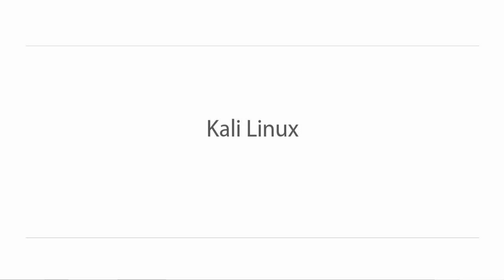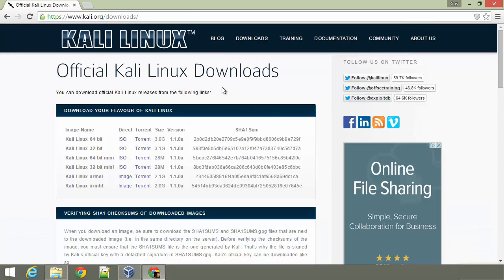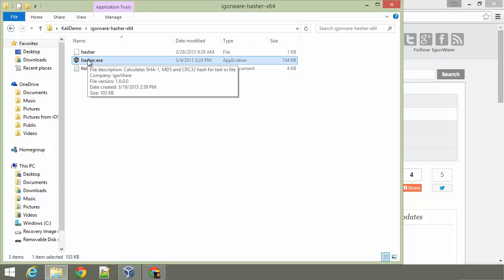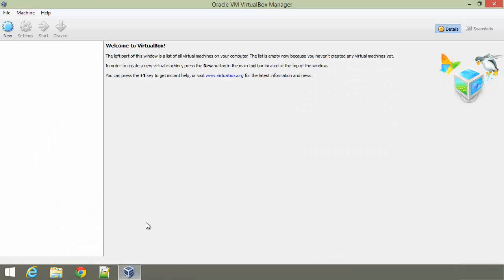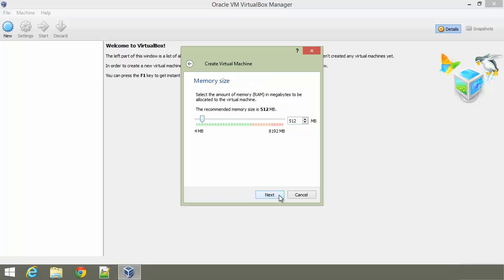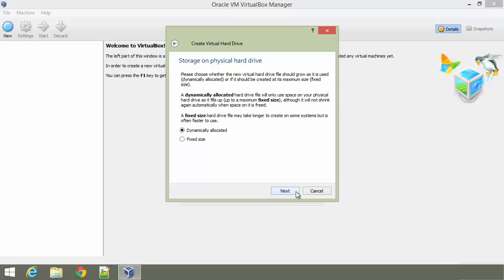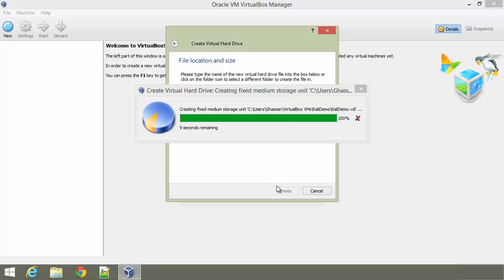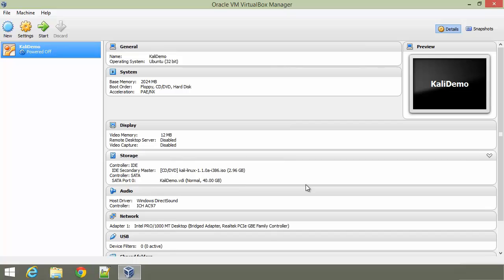Creating a Virtual Machine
A virtual machine (VM) is an operating system (OS) or application environment that is installed on software, which imitates dedicated hardware.